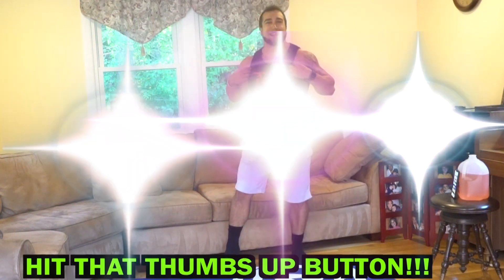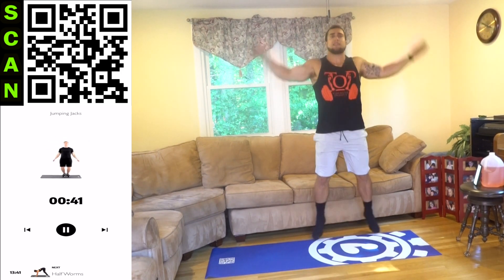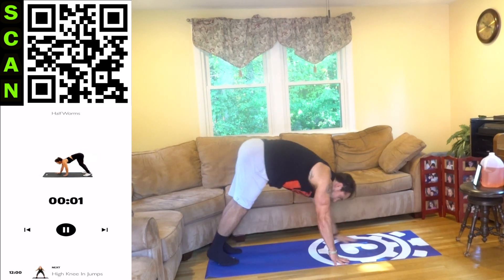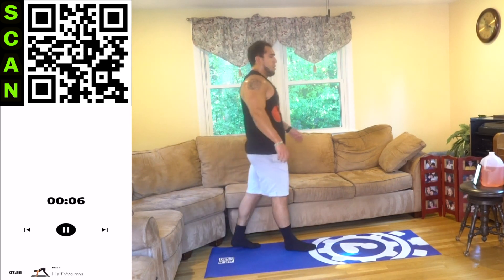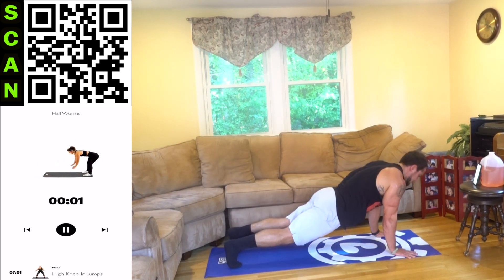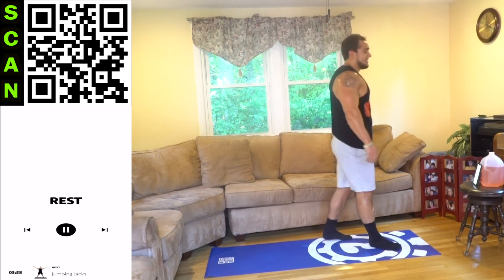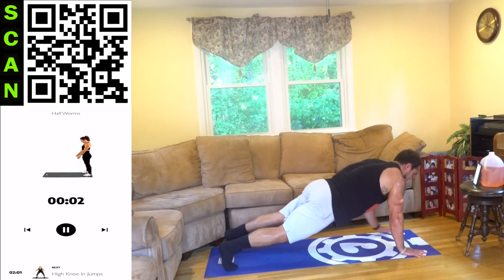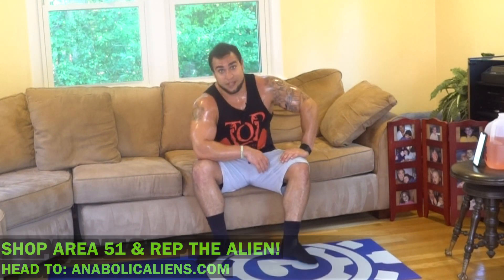Day 23 of 30 Days of Fat Burning HIIT Cardio Workouts At Home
Follow Along HIIT Cardio Fat Burner Workout At Home, Bodyweight Only. Day 23 of 30!
Official Anabolic Aliens video of: Day 23 of 30 Days of Fat Burning HIIT Cardio Workouts At Home!

Today is Day 23 of the 30 Days of Fat Burning HIIT Cardio Workouts At Home Program! No equipment is needed for this entire program. Today's high intensity interval training fat burner cardio circuit utilizes the intervals of 50 seconds high intensity followed by 10 seconds rest and repeated for a 15 minute circuit. This is the Level Limitless intensity round! Exercises are randomly generated using my fitness app Exerprise over the course of the 30 days to keep your training fresh and fun while the weeks are programmed with intensified volume and intervals to keep your training effective and progressive. This is how you can utilize randomization with progressive overload. 1 round will be an intense workout and is all you need to do each day since each level we are increasing volume. Shred your body fat right at home with just your bodyweight. Get after Day 23 with this intense 15 minute fat burning hiit cardio workout at home video!

Circuit Exercises:
Criss Crosses
Jumping Jacks
Half Worms
High Knee In Jumps
Ski Jumps